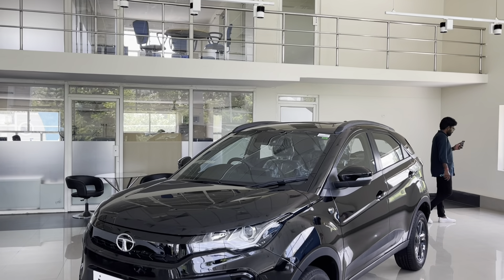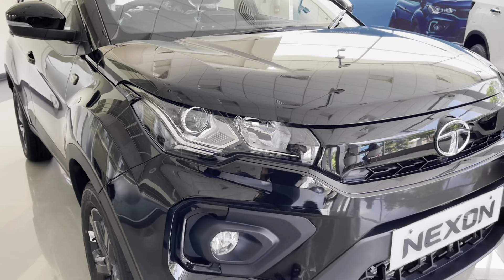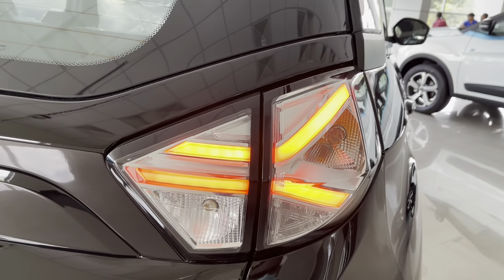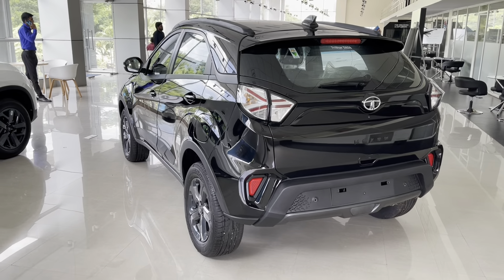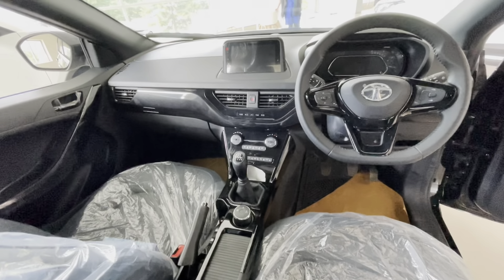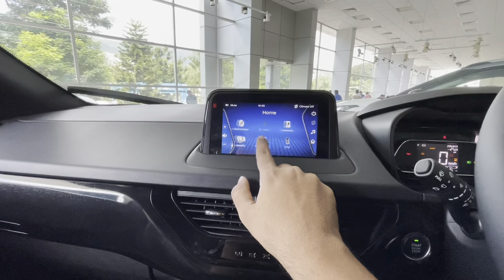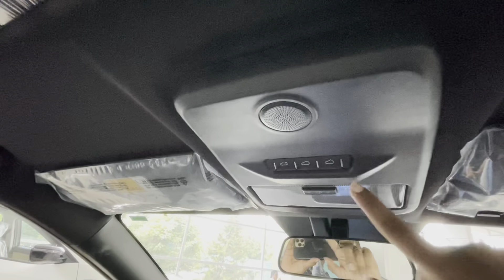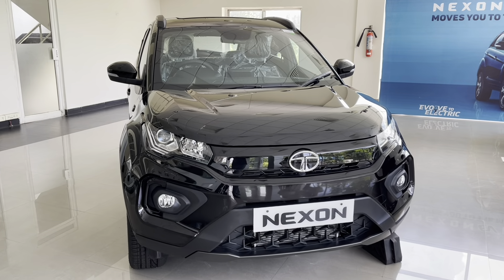Tata Nexon Dark Edition- Compact SUV that looks like a Beast!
Big thanks to Tristar Tata for giving me this car for review.

Mr. Khan
Mr. Leela Kumar
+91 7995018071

In this video, I am going to review the 2022 Tata Nexon Dark Edition. This car has 1.2L petrol engine mated to a Manual Transmission. Do check out the video and let me know your thoughts on this car in the comment section below.
All the opinions presented in this video are completely personal.

Details as of 26th Spetember, 2022
Price: 7.60L - 14.08L Ex-showroom
Dimensions: L:3993mm x W:1811mm x H:1606mm
Variant: Dark Edition.
Ground clearance Unladen: 209mm
Wheel Base: 2498mm
Boot Space: 350L
Fuel Tank Capacity: 44 Liters
Engine options: 1.2L Petrol, 1.5L Diesel
Mileage: 16-22 KMPL (Petrol and Diesel)
Transmission options: 6 Speed Manual, 6 Speed AMT
Colors: Flame Red, Grassland Beige (Kaziranga Edition), Calgary White, Foliage Green, Royal Blue,
              Daytona Grey, Atlas Black (Dark Edition) and Starlight (JET Edition)